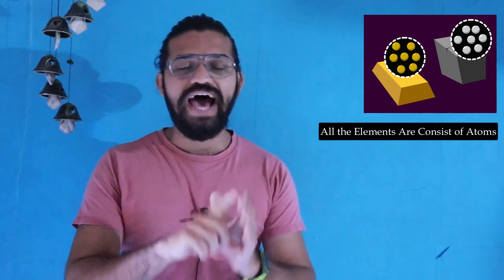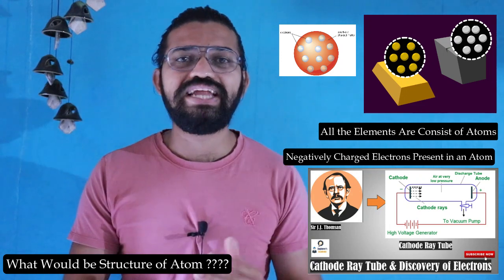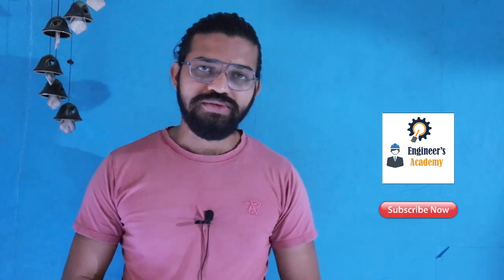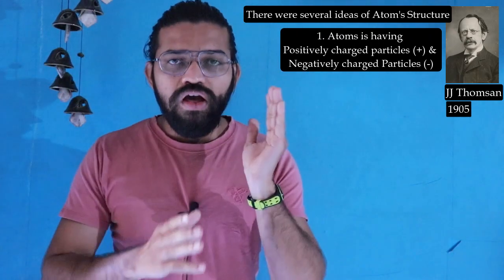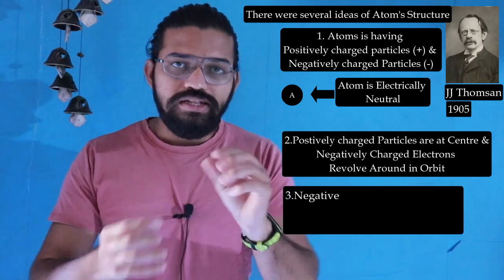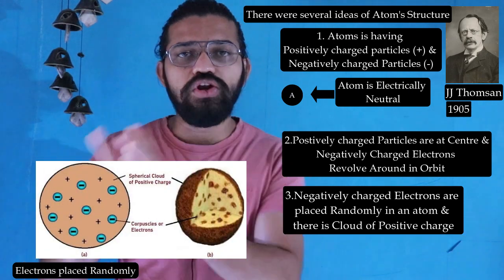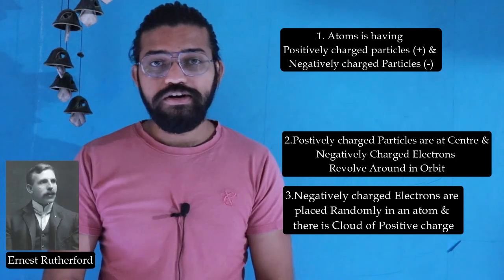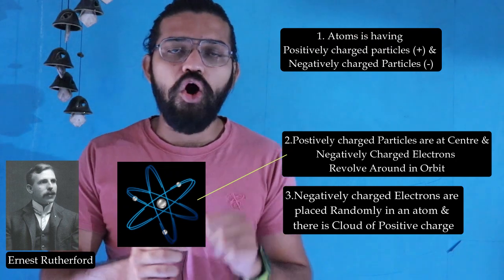JJ Thomson's Plum Pudding Model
In this video we will learn About the Proposed Model by Mr. JJ Thomsan, I.e. Plum Pudding Model.

1.Production Engineering
2.Automobile Engineering
3.Piping Engineering
4.Autocad / Design Engineering
5.ISO 2015
6.Engineering Assignments.